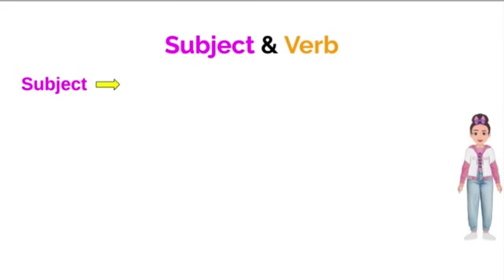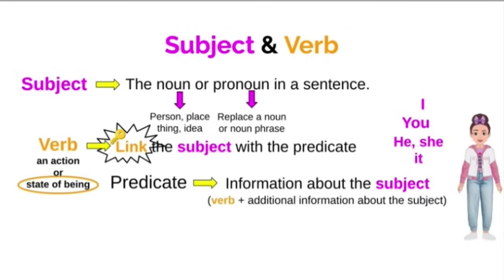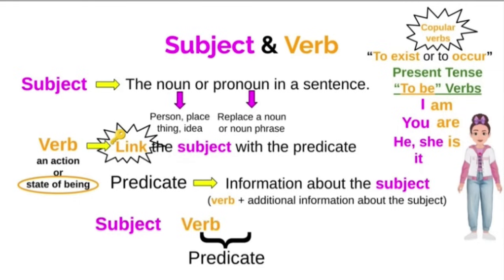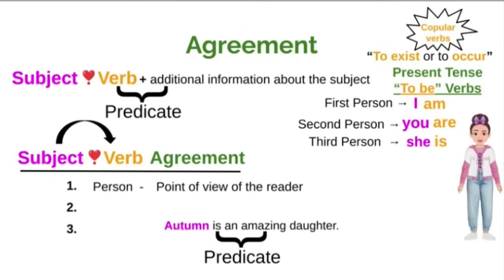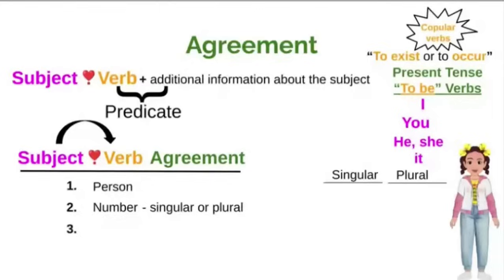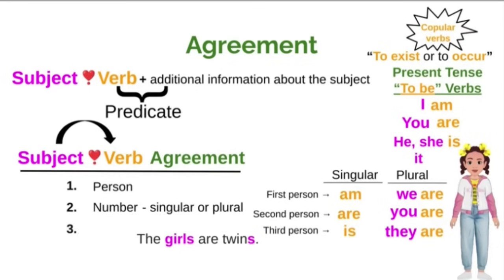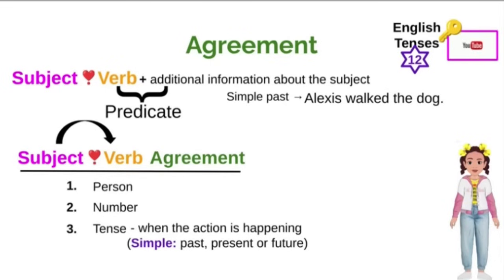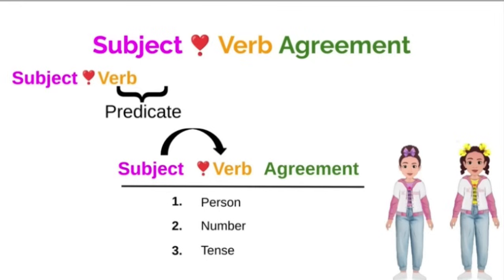Subject-Verb Agreement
This is a lesson on subject-verb agreement created by homeschool mom Alexis Clark. The Clark Family Home School (CFHS) is about layering the learning and having fun. Our children soak up what we teach them, and we're happy to share the overflow of what we're creating and learning at home!